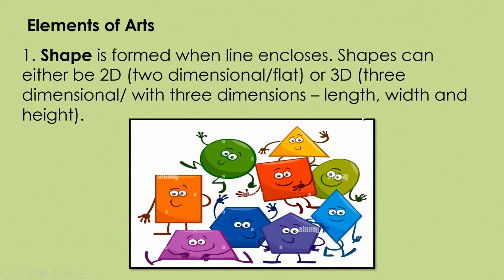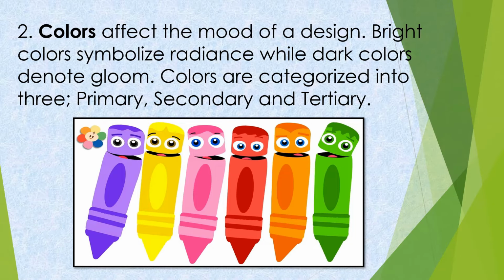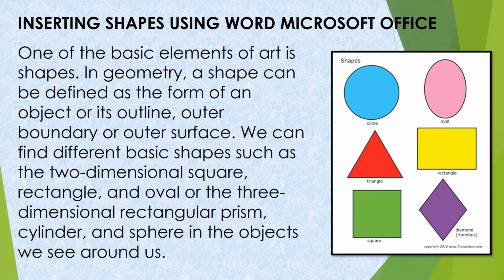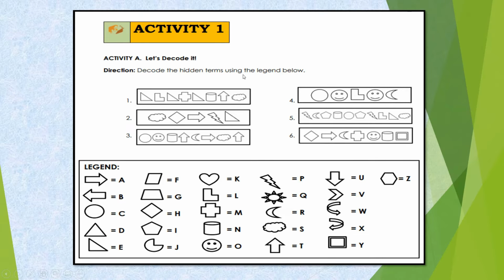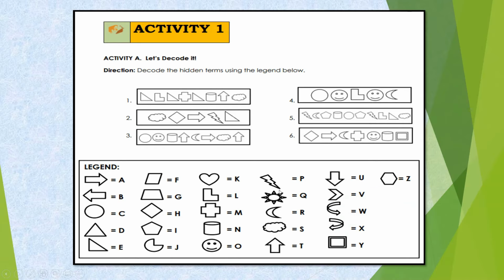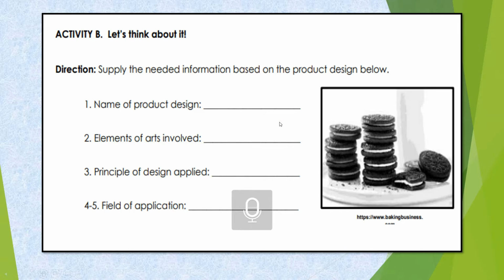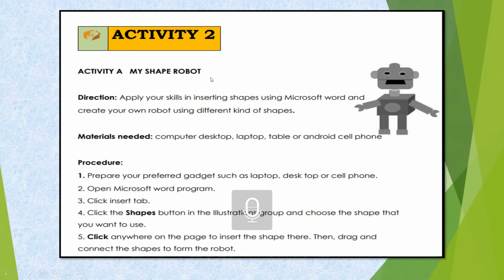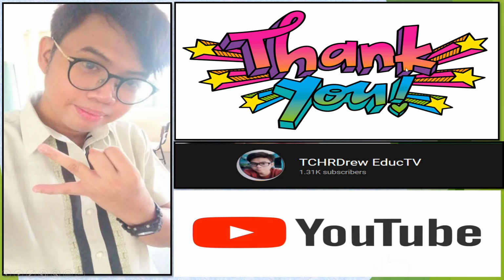ARTS 6 QUARTER 4 WEEK 2